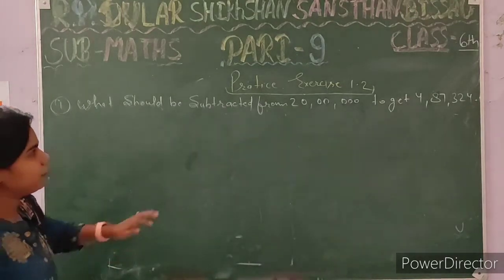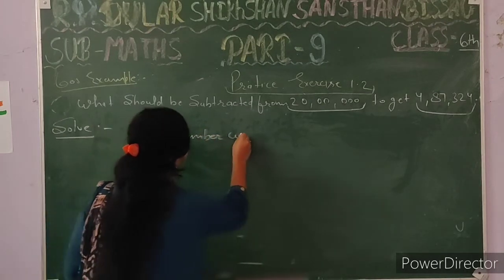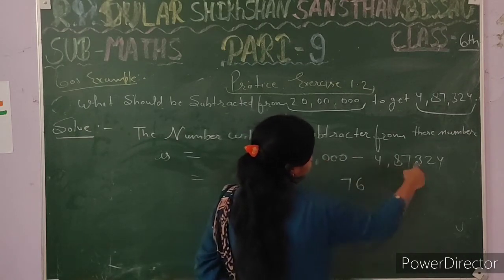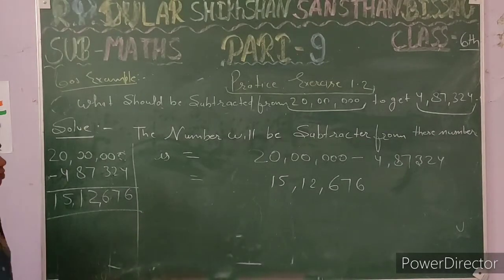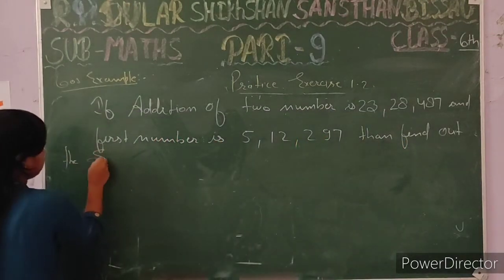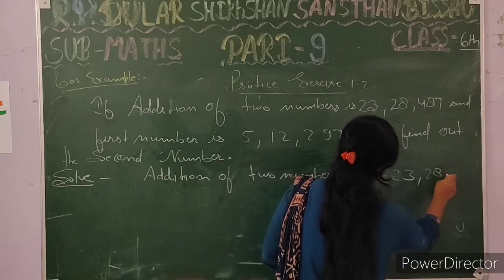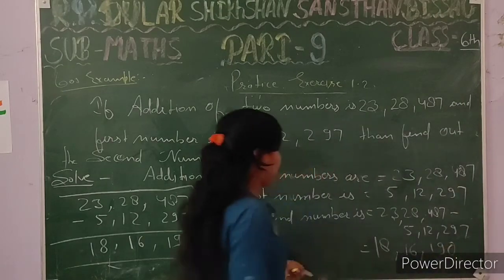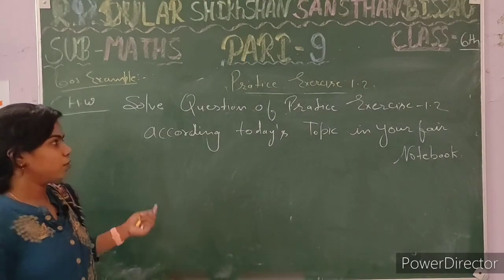EXERCISE 1.2 | CLASS 6 | MATH | PART 9 | R P DULAR SCHOOL BISSAU